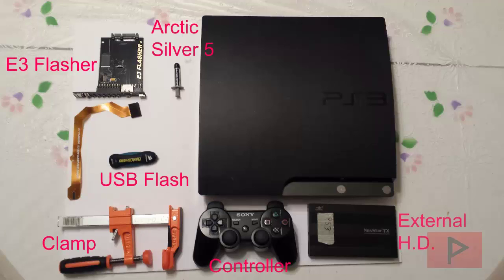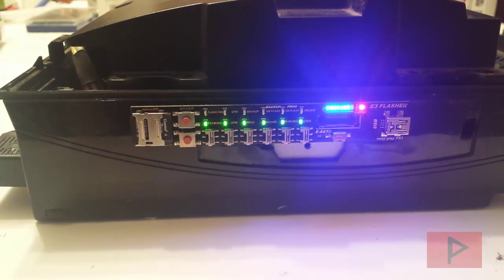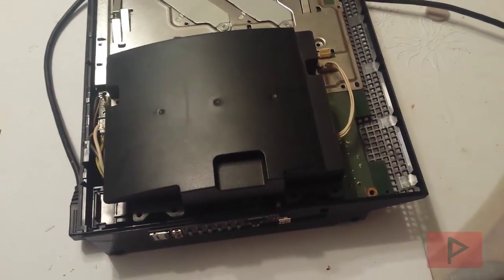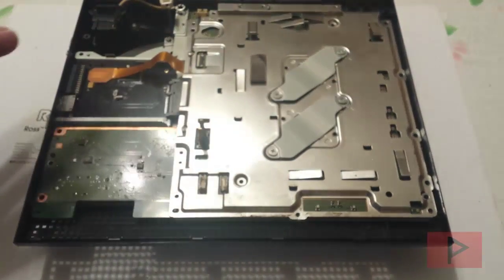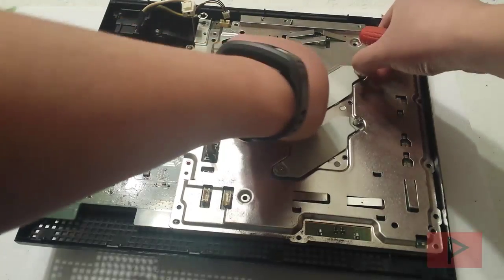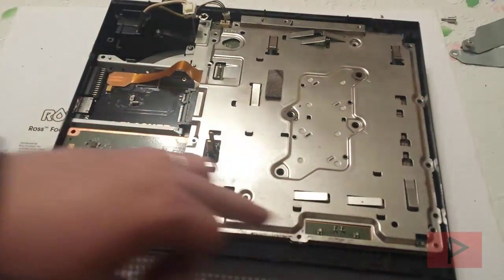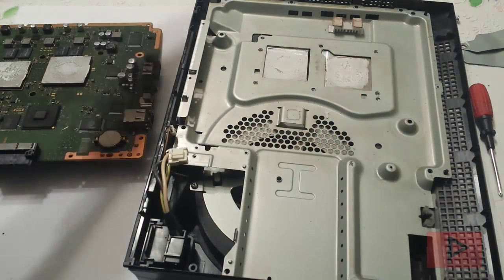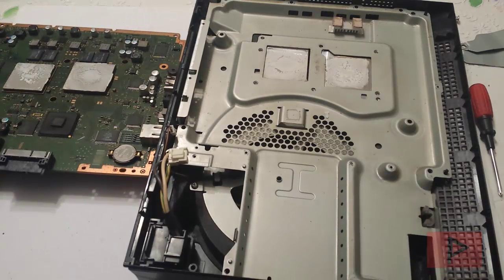E3 Flasher Tips and Tricks for Downgrading Fat PS3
Recently, I had jailbroken a fat ps3 and I got the E3 flasher to work on the first try...no error codes, no complications, it was bliss. The first time I modded a fat ps3, I had a lot of issues, and I think experience has paid off.

Learn what I did this second time around to make downgrading compatible fat ps3 units a painless experience!
*Links For the Video*
[None]